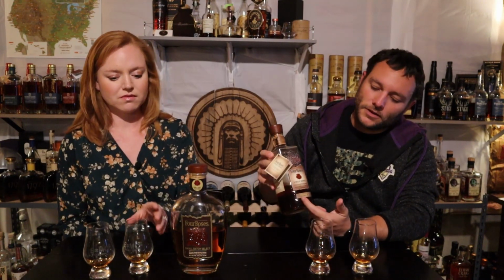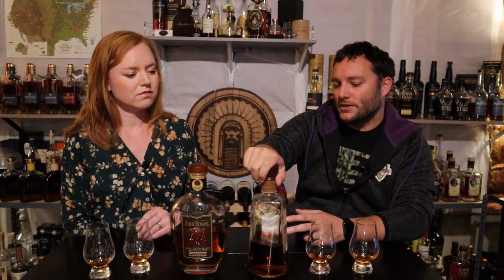Four Roses Kentucky Derby Edition 2021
It is that time of year again here is Louisville, KY. IT'S DERBY SEASON!!! Well this year we decided to try to help you figure out which four roses bourbon you should buy. I mean the Derby is the run for the roses so you should be drinking some Four Roses bourbon while watching the race. We are going to compare Four Roses single barrel to Four Roses small batch select and see which one you should pick up.